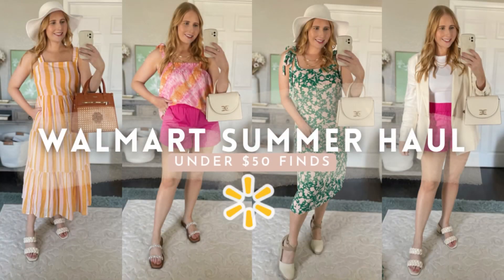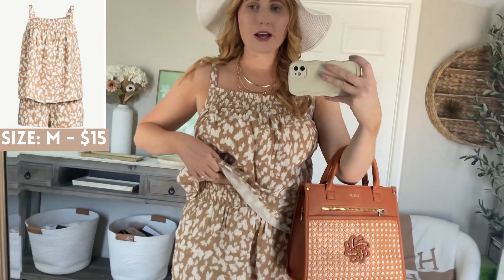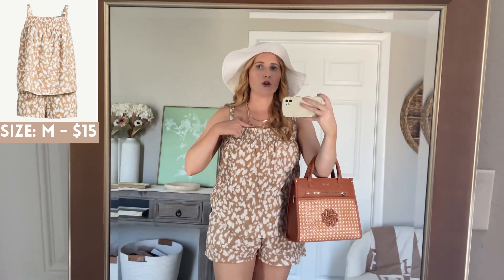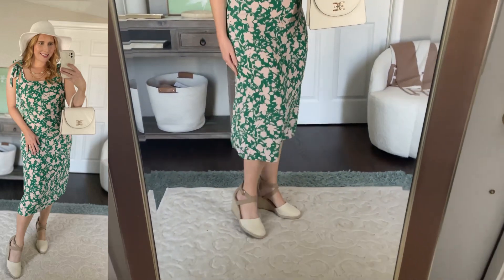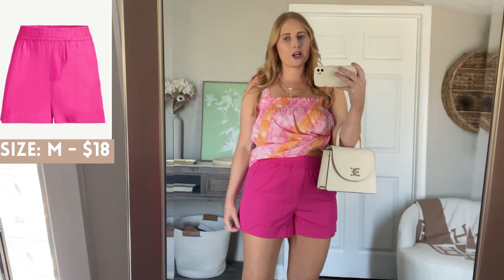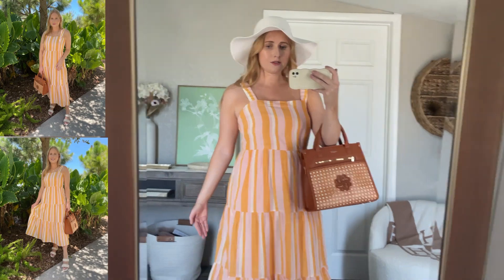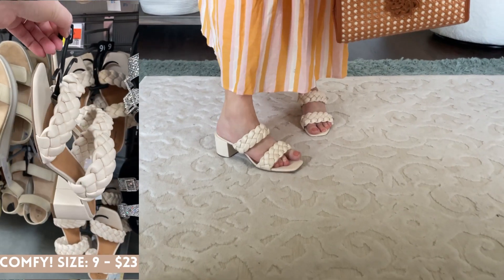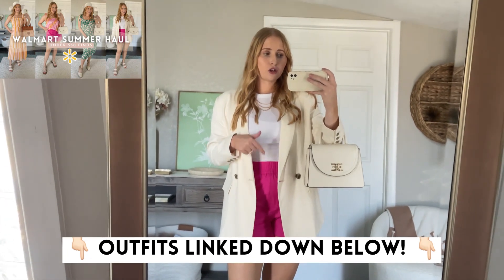Walmart NEW ARRIVALS for Summer ☀️ Walmart Summer Fashion Try On Haul | Best Walmart Fashion Finds!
0:00 Intro

0:27 OUTFIT 1
◇ neutral set (M)
*palm print set (M)
◇ basket weave satchel
◇ white floppy hat
◇ gold necklace stack
◇ braided block heels (9, size down)

1:54 OUTFIT 2
◇ green midi dress (M)
◇ white floppy hat
◇ white satchel purse
◇ espadrille wedges (10, tts)

2:49 OUTFIT 3
◇ orange/pink camisole top (S)
◇ hot pink shorts (M)
◇ white satchel purse
◇ pearl sandals (10, tts)

3:49 OUTFIT 4
◇ orange and pink stripe dress (M)
◇ brown basket weave satchel
◇ white floppy hat

4:54 OUTFIT 5
◇ ribbed tank top (M)
◇ over sized blazer (M)
◇ white satchel purse

5:44 Outro + Subscribe To My Channel

- Gold earrings worn
- Gold baguette KS necklace
- Lipstick "Pillowtalk" balm
- Amazon strapless bra (M)

💄 MAKEUP ROUTINE

❤ MY SIZING / MEASUREMENTS:
Top: M
Pants: 10
Shoes: 10
Weight: 150ish lbs
Height: 5'7"

My name is Amanda and I am a Florida style blogger. On my channel I post weekly fashion try on hauls, styling videos, shop with me videos, and beauty tutorials. I share fashion clothing hauls from Walmart, Amazon, Target, Old Navy, Nordstrom, LOFT, and more.